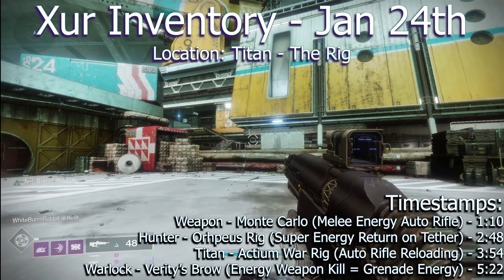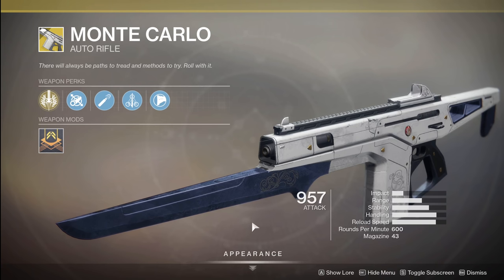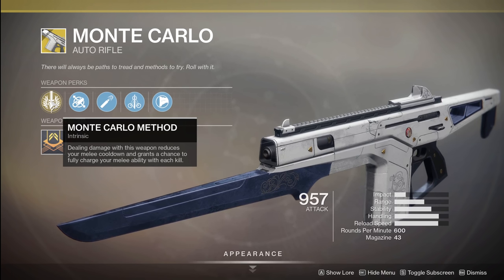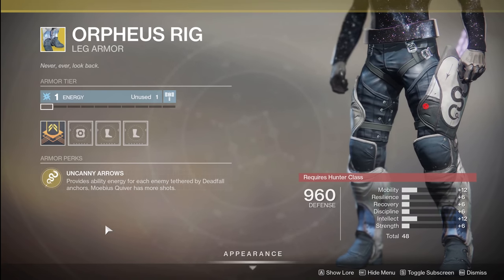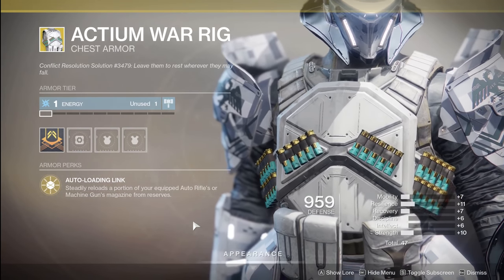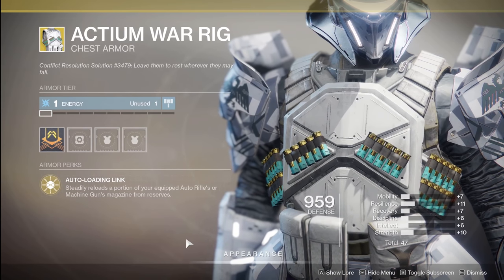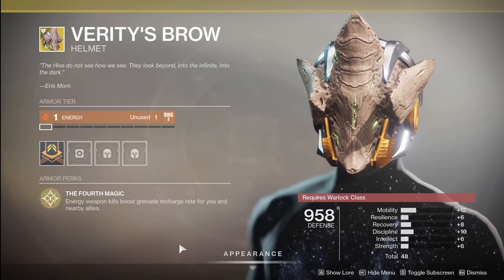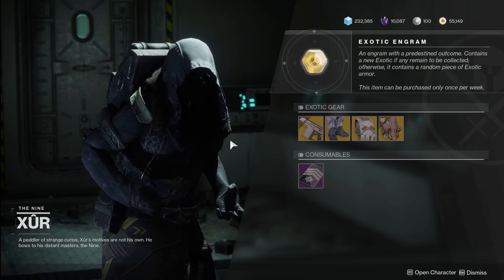Destiny 2 - Where is Xur Jan 24th - Location, Inventory, Perks - New Exotic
Timestamps:
Weapon - Monte Carlo (Melee Energy Boosting Auto Rifle) - 1:10
Hunter - Orhpeus Rig (Super Energy Return on Tether) - 2:48
Titan - Actium War Rig (Auto Rifle Reloading) - 3:54
Warlock - Verity’s Brow (Energy Weapon Kill = Grenade Energy) - 5:22

PS4 = Ebontis
XB1 = Ebontis